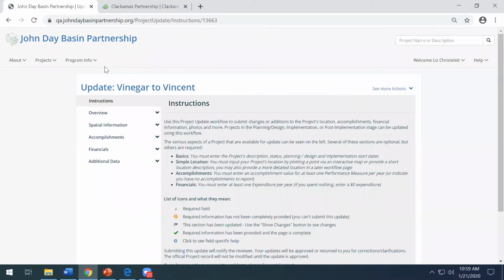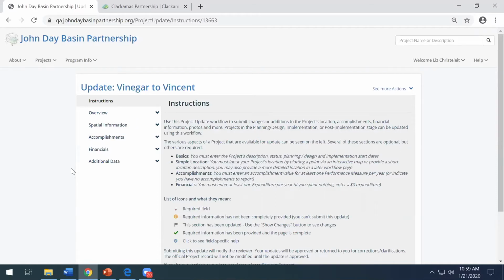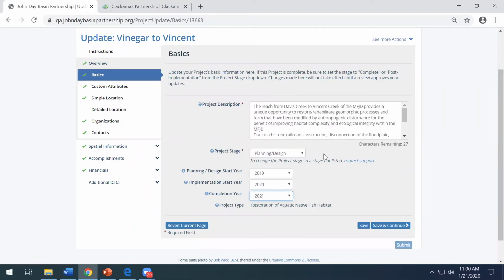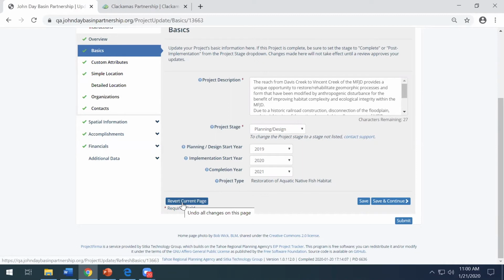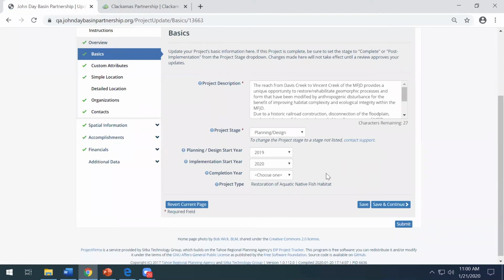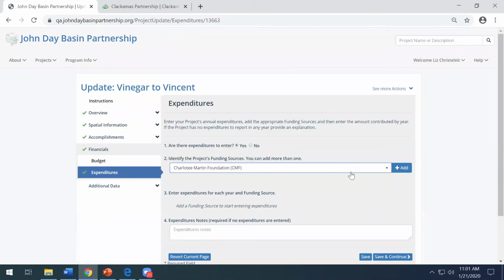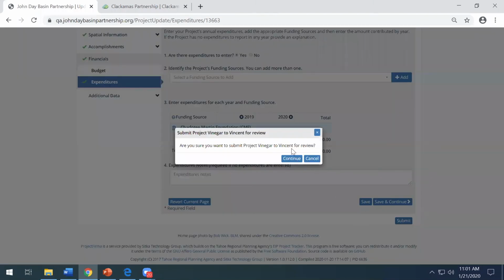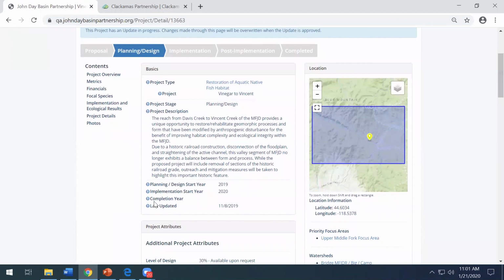John Day Basin Partnership Project Tracker Training: Updating a Project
This is the Updating a Project section of the John Day Basin Partnership Project Tracker user training presented on 1/21/20.